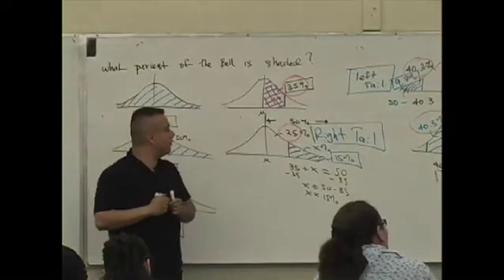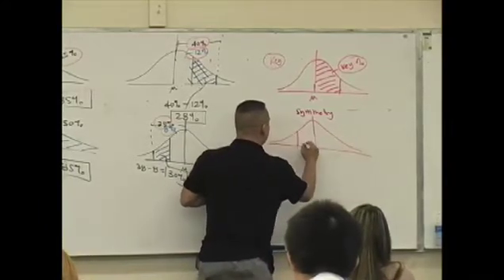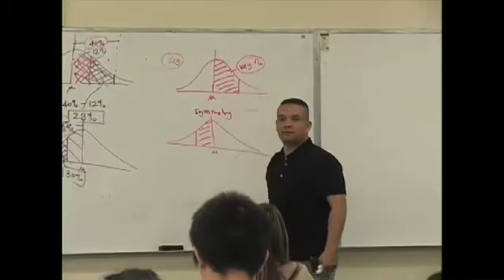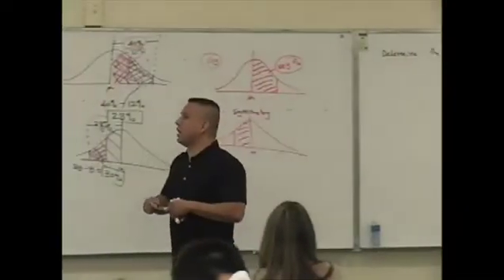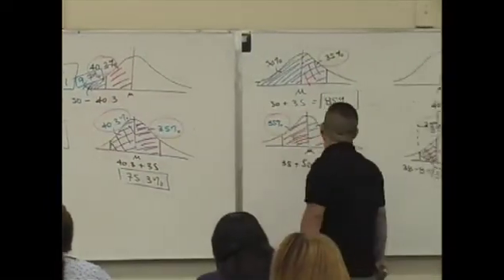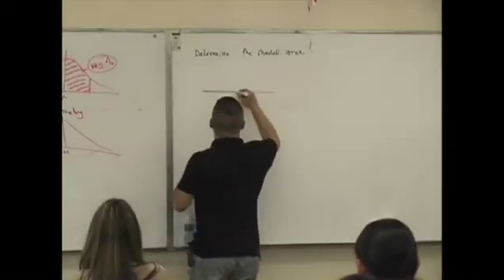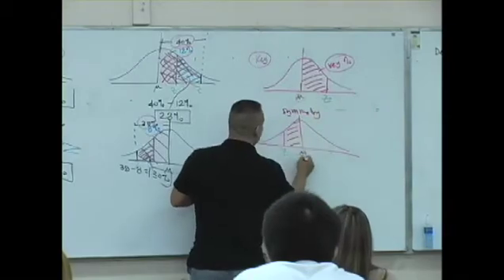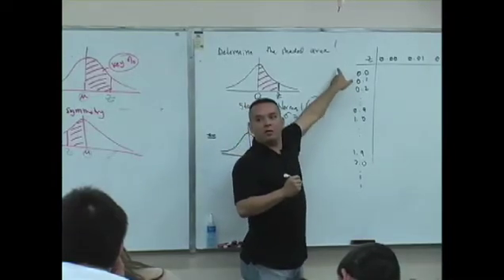Daniel Judge- Statistics Lecture 12 (part 5)